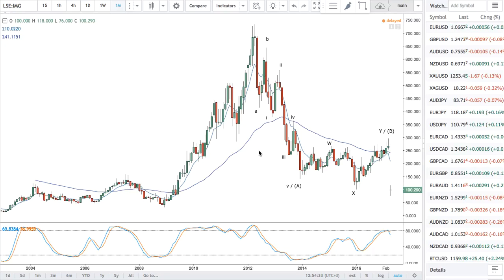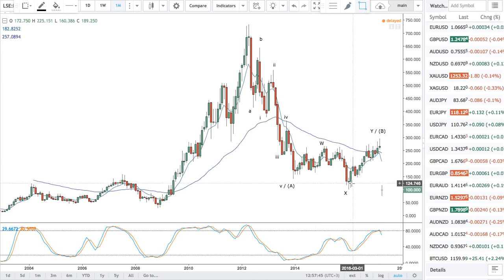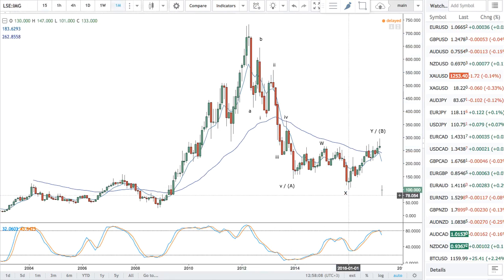Why did Imagination Technologies lose two-thirds of its share price?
An Elliott Wave view of IMG. There was no reason to be bullish on this.